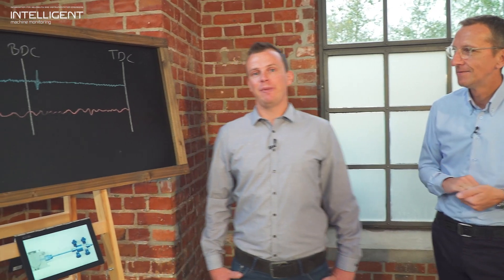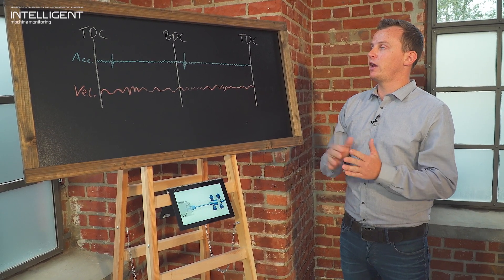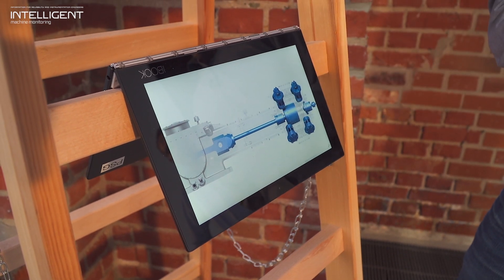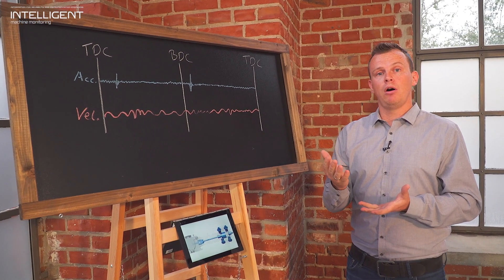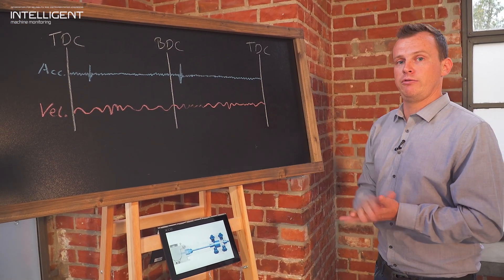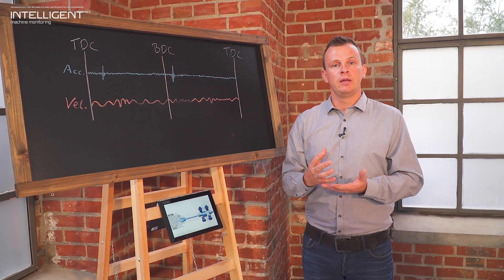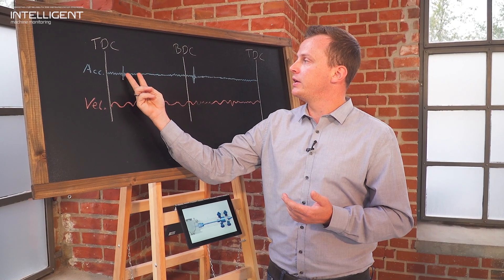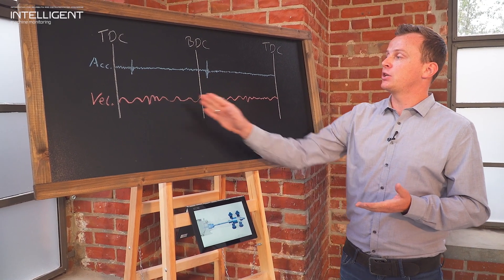How to monitor different types of vibration on Rotating Equipment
What types of vibrations are produced by machines and need to be monitored?

Next Video Monitoring of compressor valves Tutorial